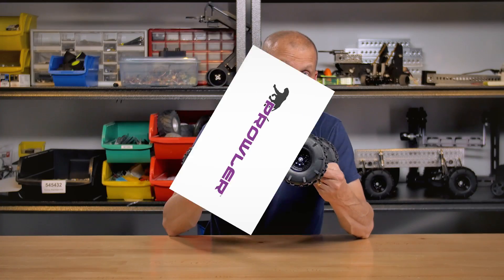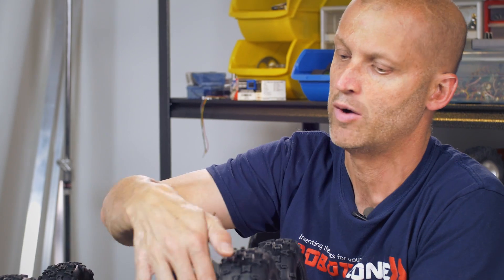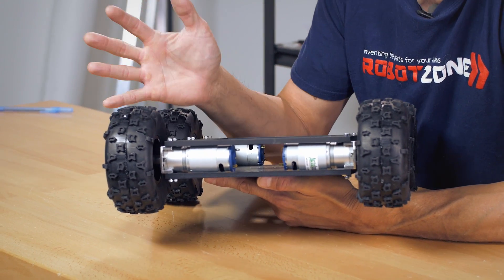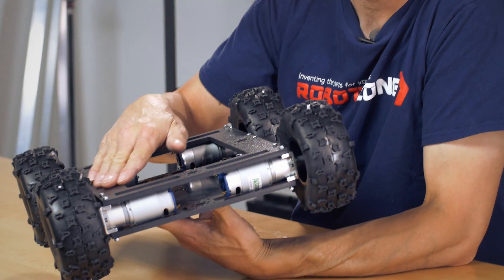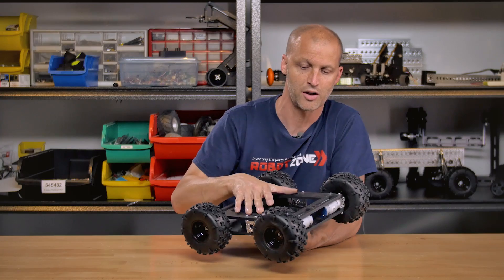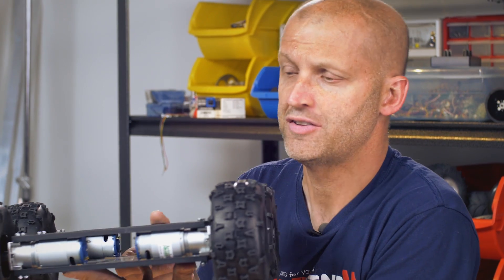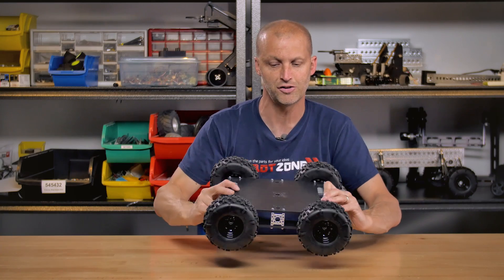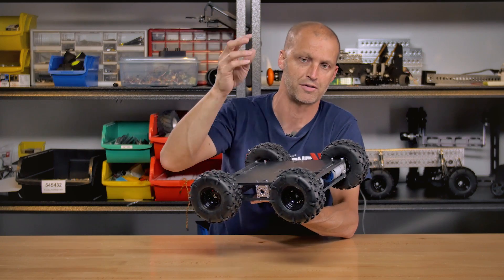ServoCity Products: Prowler Robot Kit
Brian introduces our newest robot kit- the Prowler!